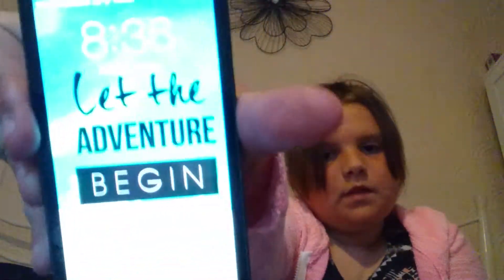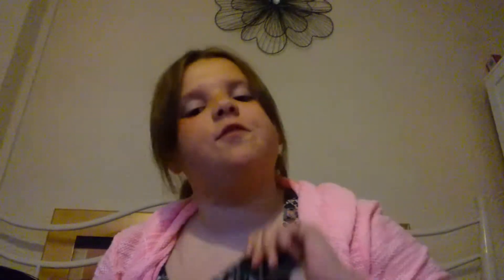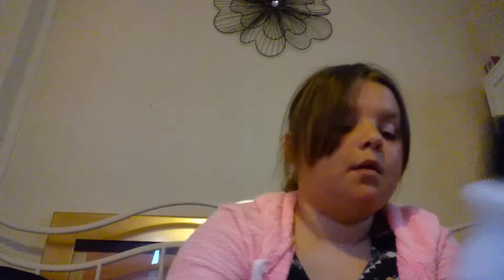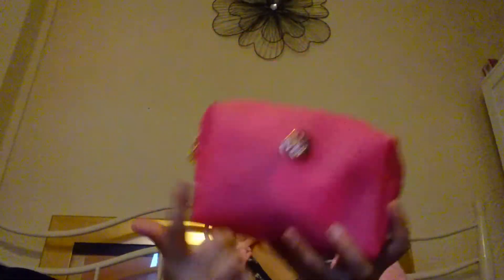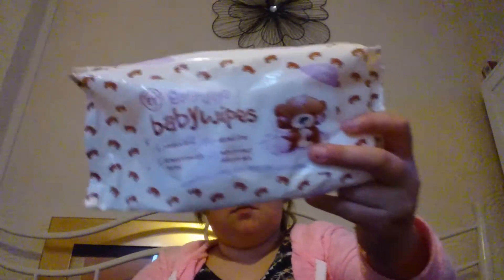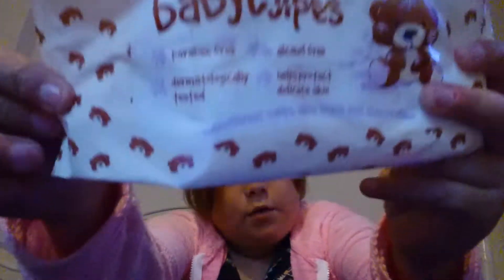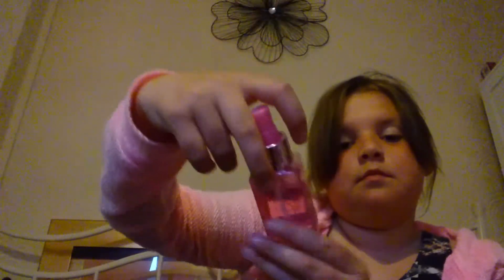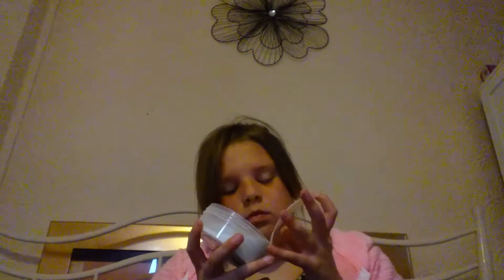What's in my bag video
My first video and hope you like it xx